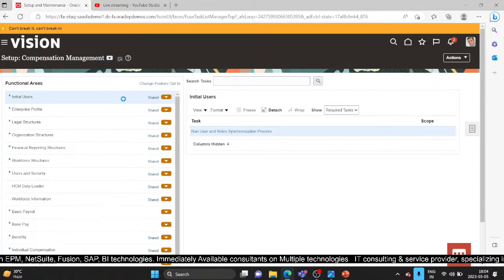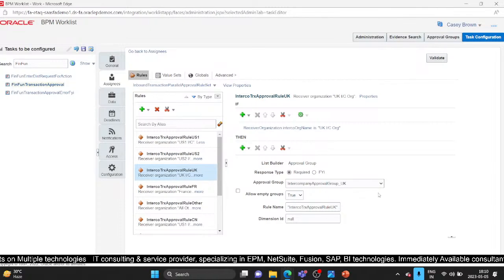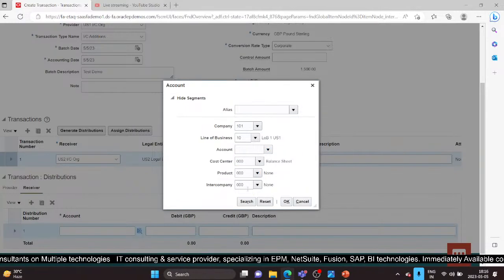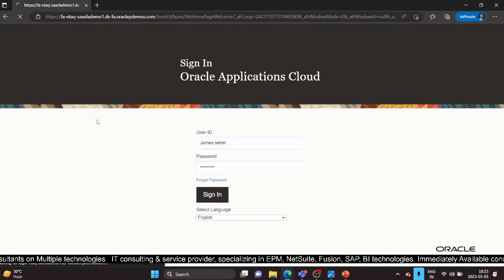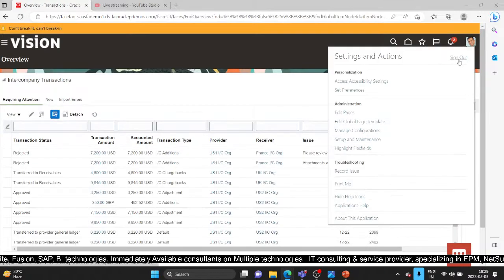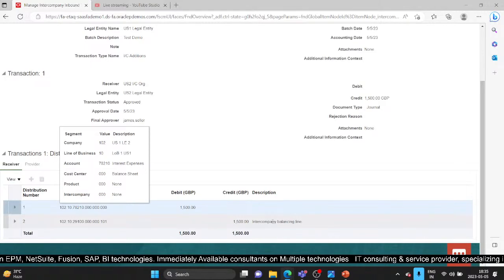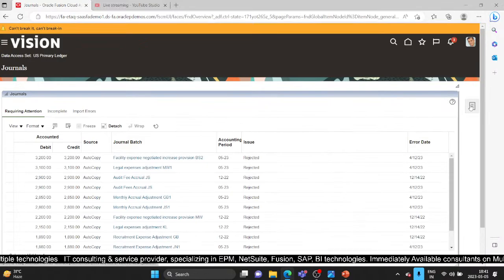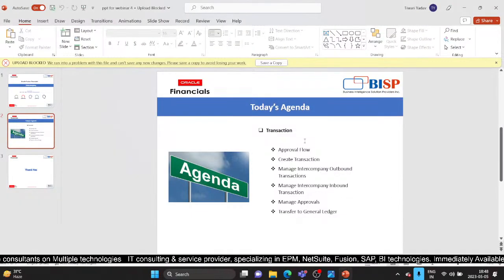Live Webinar of Advanced Global Intercompany System (AGIS) 5th May 2023 | BISP Online Training